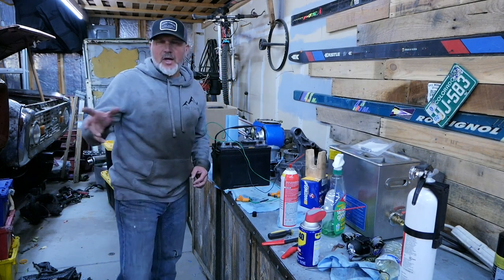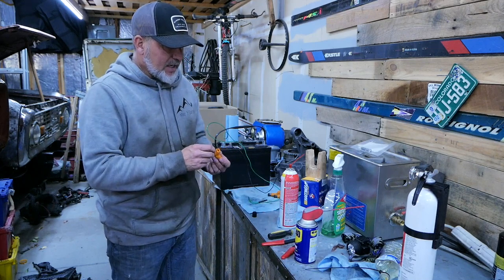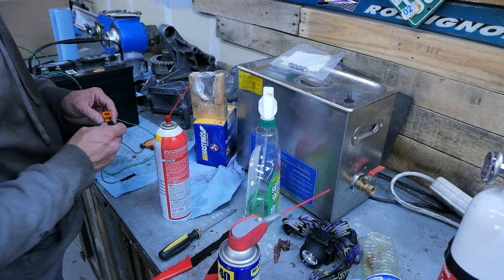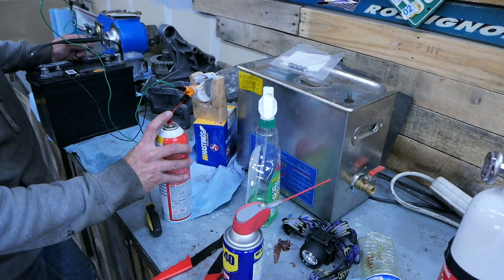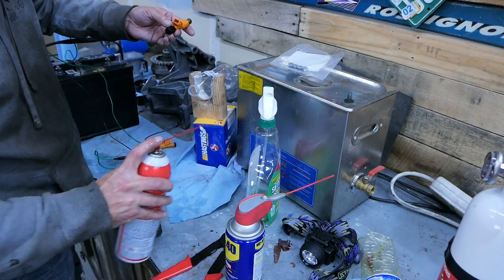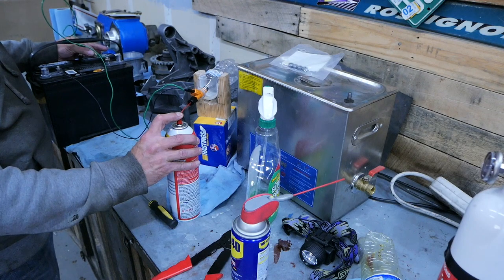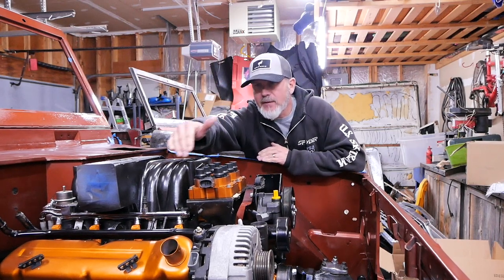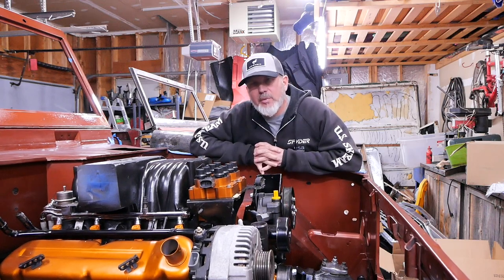Fuel Injectors - Bench Test / Cleaning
We are reusing our 19# injectors from the Ford Explorer engine for our 347 Stroker Build.  They were old and tired and we brought them back to spraying like new.  We show how easy it is to bench test and clean injectors.  We may go to 24# or 30# injectors after we test the power of this motor.